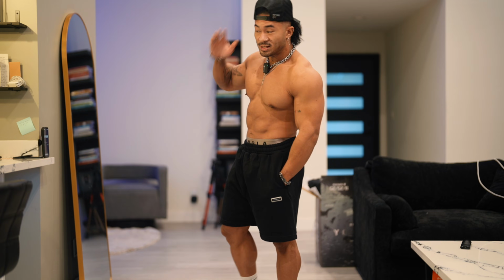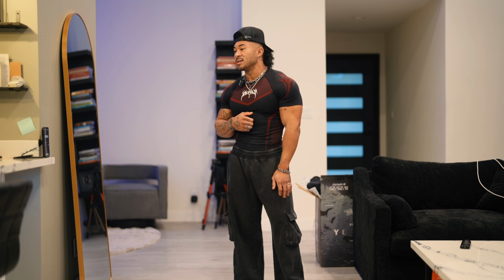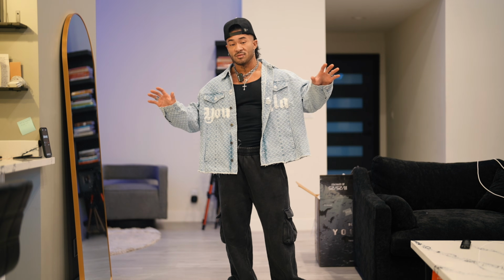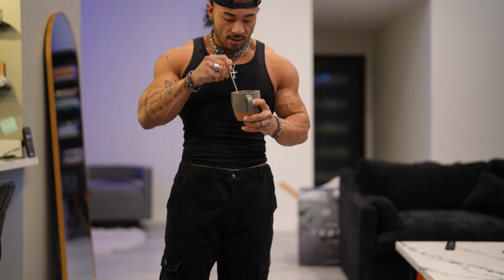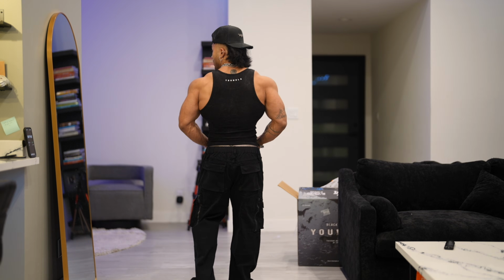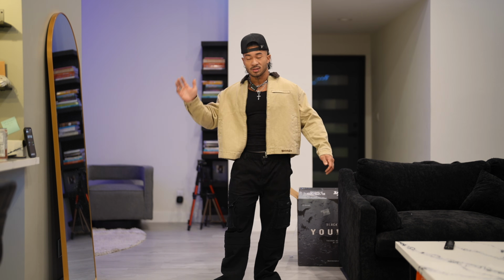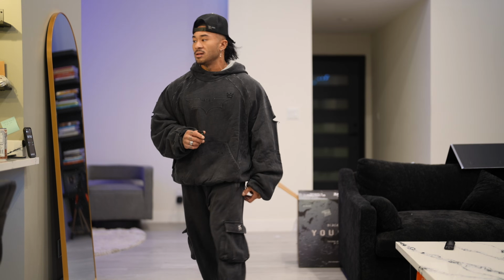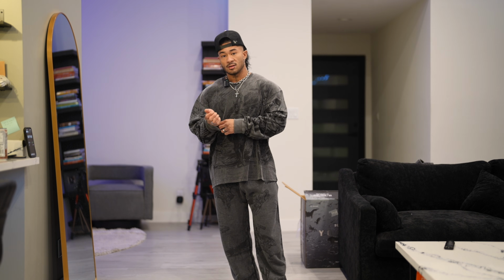YoungLA Black Friday Try-On Haul 2025 | My style, chains, etc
For YoungLA's Nov 25th 2025 Black Friday Sale @YOUNGLAWORLD

Where I get my Pharma IGF1, Tesamorelin, Glutathione, Var Troche, etc
[ Bodybuilding HRT Clinic: Improve male performance, body composition, longevity, TRT, PCT, AOD, healing, weight loss, reverse hair loss, improve libido, full medical analysis & guidance, etc ]